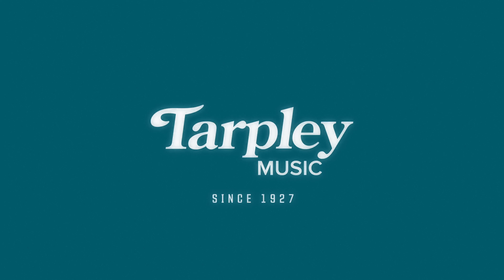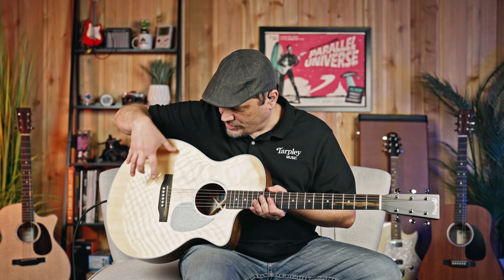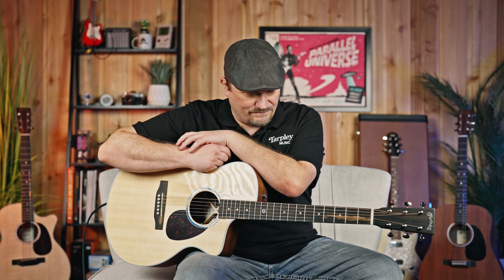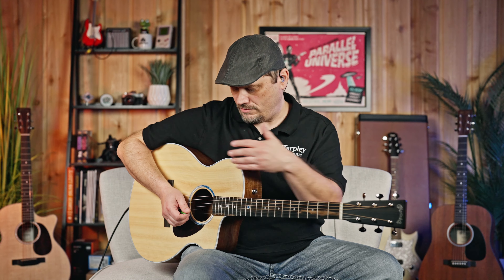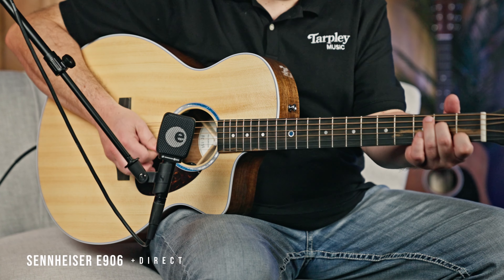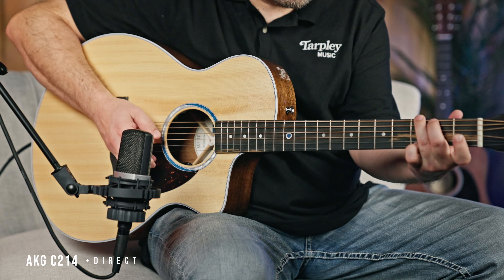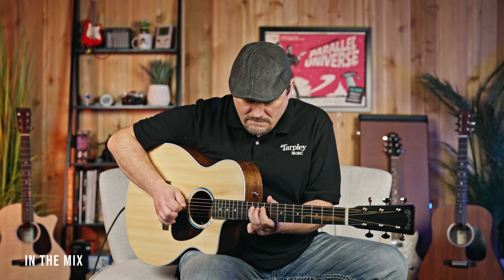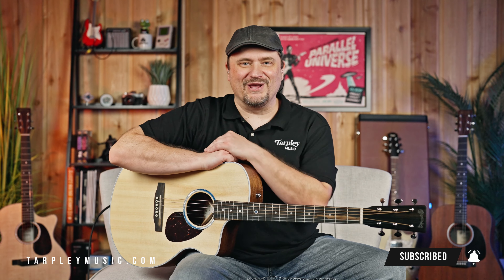Martin SC-13E I Removing The Limit Of Traditional Acoustic Guitars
👏 Credits

Host: James Gilliland
Director: Ryan Hopson
Producer: Brad Tarpley
Writer: James Gilliland
Cinematographer: Ryan Hopson
Editor: Ryan Hopson

Main Camera: Sony FX3
Main Lens: Sony FE 50mm F1.2 GM
Secondary Camera: Sony FX3
Secondary Lens: Sony FE 24-70 F2.8 GM
Photography Camera: Sony a7IV
Photography Lens: Sony 50mm F1.2 GM
Recording Computer: Apple M1 iMac
Editing Computer: Apple M1 Max 14” MacBook Pro
Audio Interface: Focusrite Clarett+ 8Pre
Shotgun Microphone: Sennheiser MKH416-P48U3
Dynamic Microphone: Sennheiser e 906
Recording Software: PreSonus Studio One Professional
Video Editing Software: Blackmagic DaVinci Resolve Studio 18
Audio Monitors: PreSonus Eris E5 (x2)
Controller: PreSonus Faderport
Power Conditioner: FURMAN M-8LX
Lights: Apurture 120d II (x3)
Secondary Lights: Phillips Hue Play Light Bar (x4)

Intro 00:00
Overview 00:47
Demo 04:48
In the Mix 08:13
Conclusion 09:28